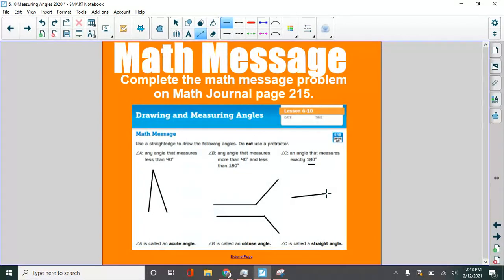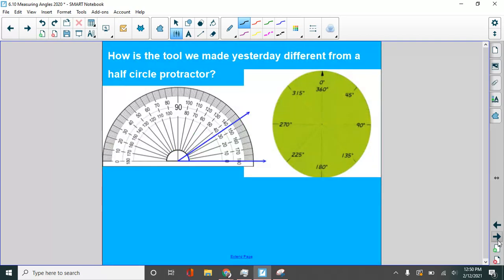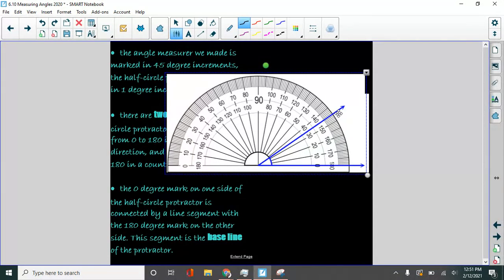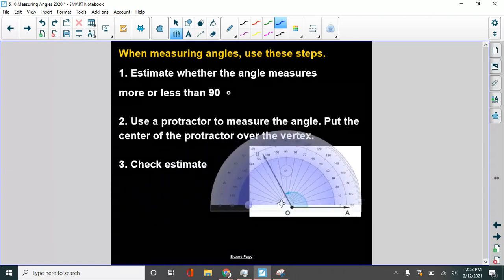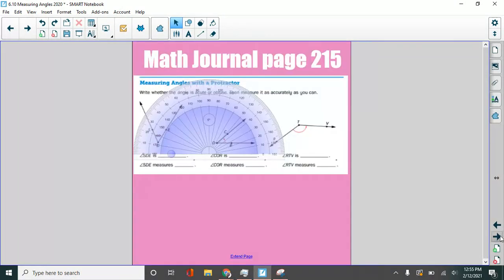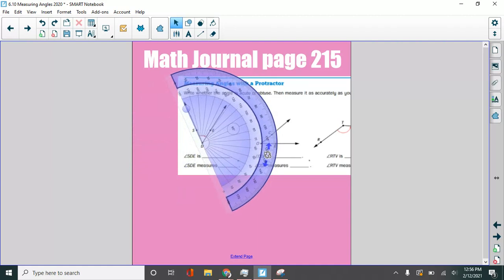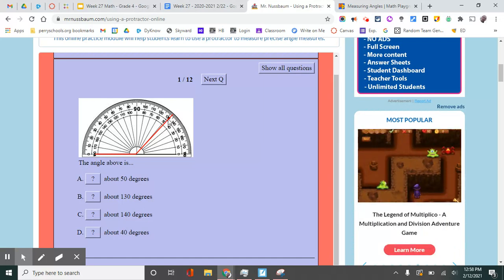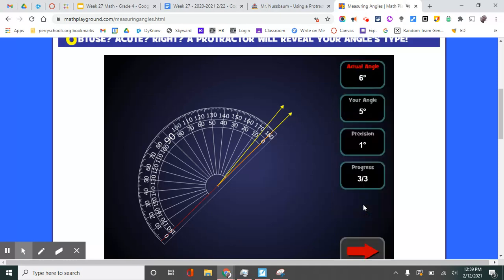Lesson 6.10 - Using a Half Circle Protractor - Grade 4 Everyday Math